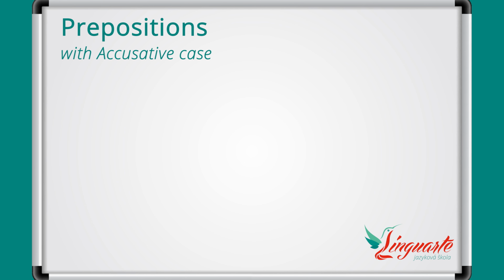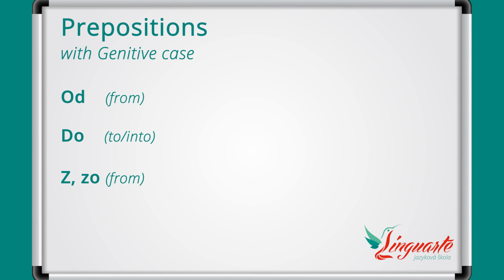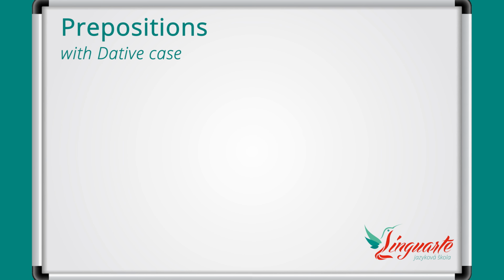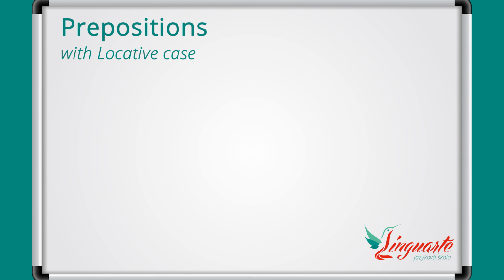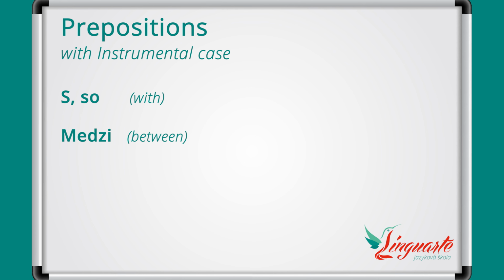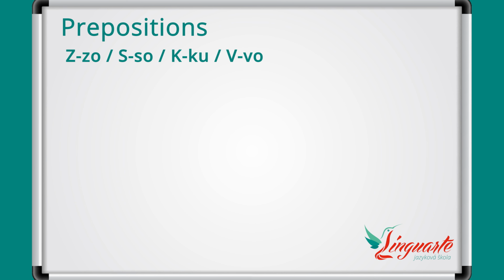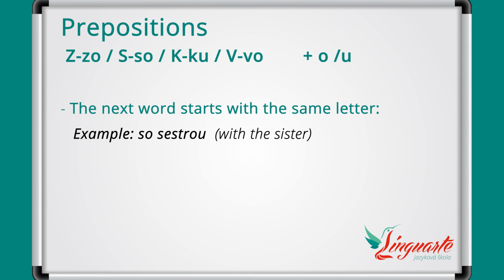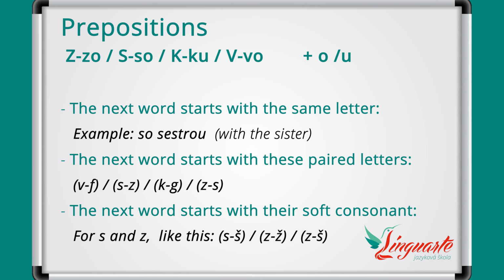Learn SLOVAK: PREPOSITIONS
What are the most common Prepositions in Slovak language?
In this Slovak lesson, we will tell you how to make it.

In this Slovak lesson you will learn:
- Meaning of Prepositions.
- Prepositions according to its case.

Download this lesson for FREE including all the vocabulary and extra practices here:

Timecodes

0:00 - Intro
0:18 – Meaning
0:44 – Prepositions with each case
1:54 – Special additions
2:44 – Practice
3:25 – Outro